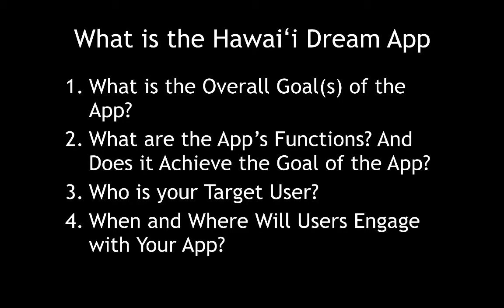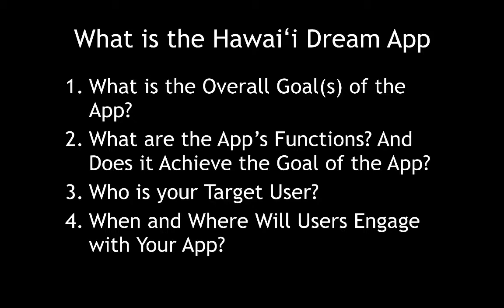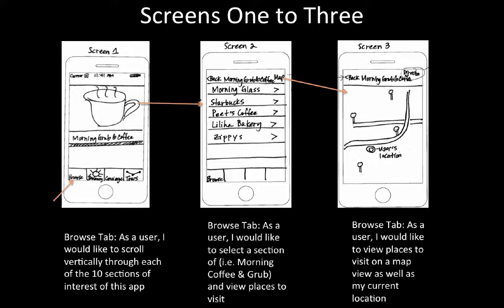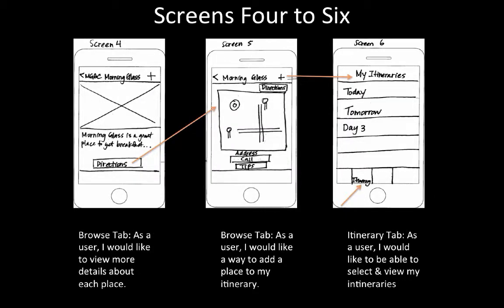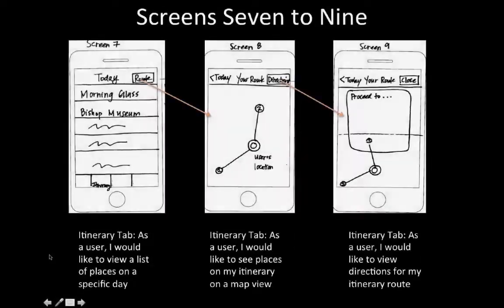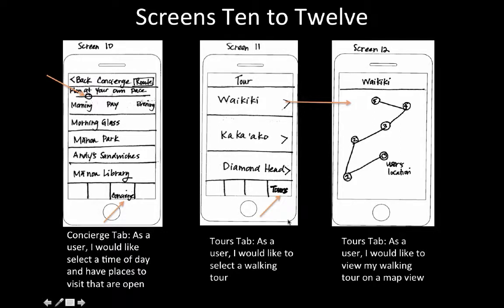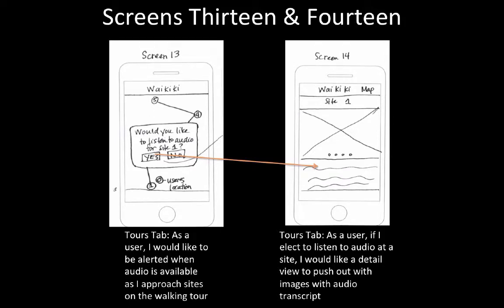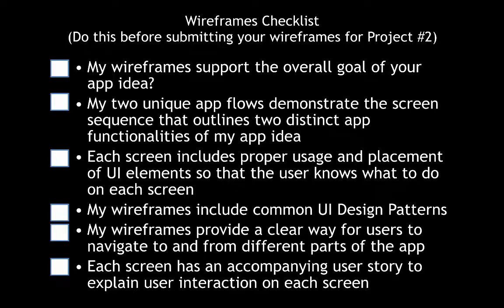Week 7: Intro To Wireframing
In this online lecture, I will go over the wireframing process and what you need to know and do for your wireframes for your course projects moving forward.